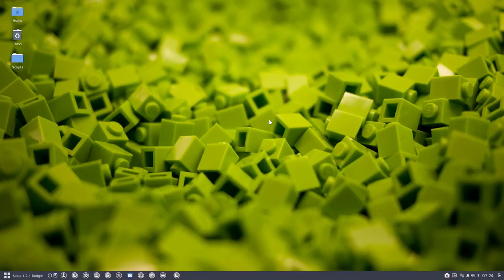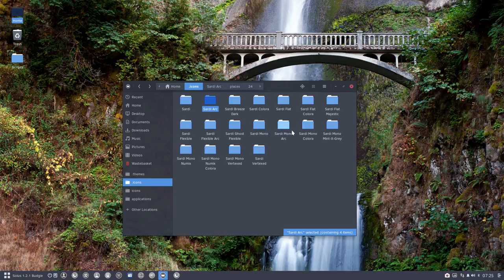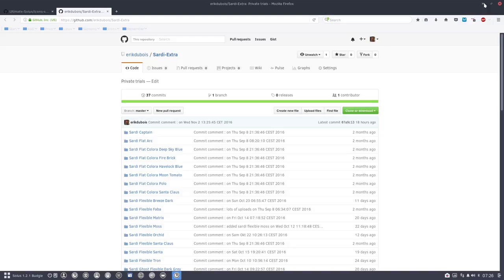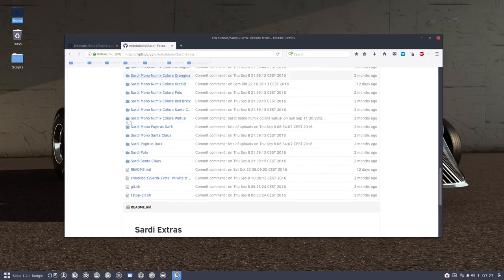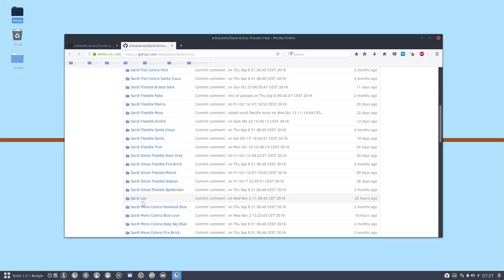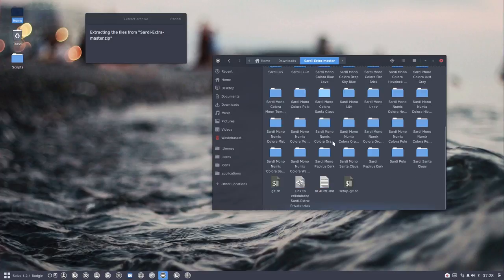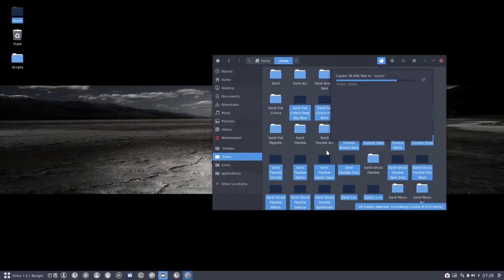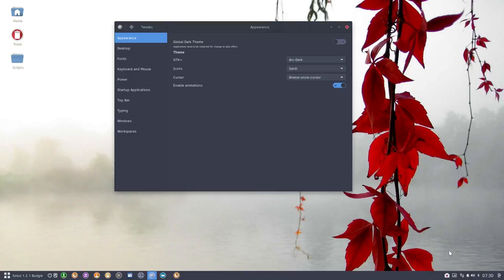Solus 1.2.1 Budgie User Guide 13 installing the sardi extra icons